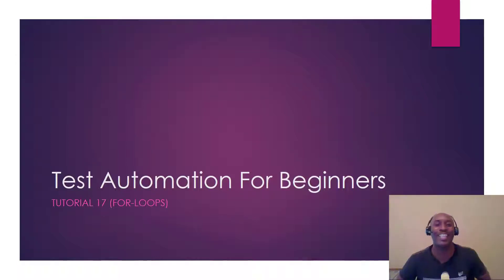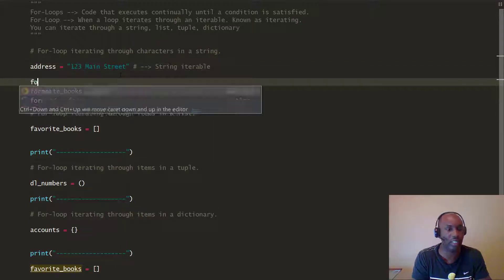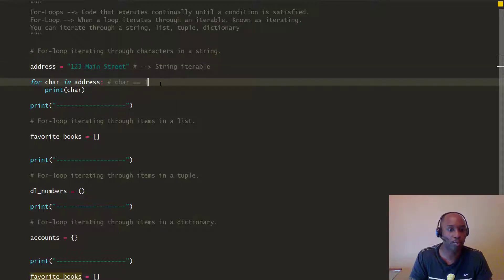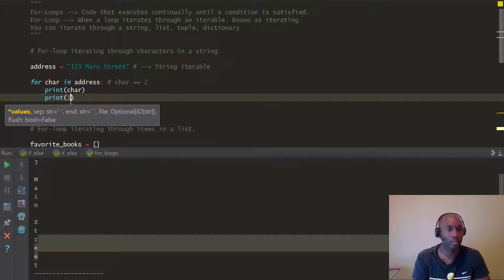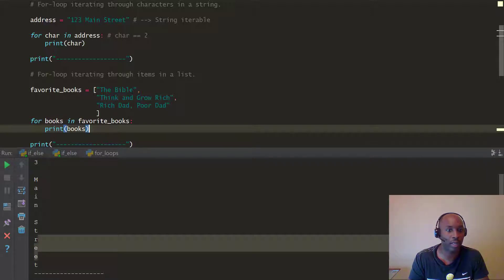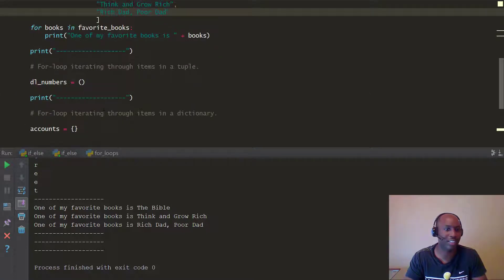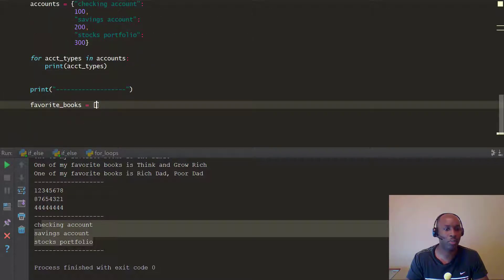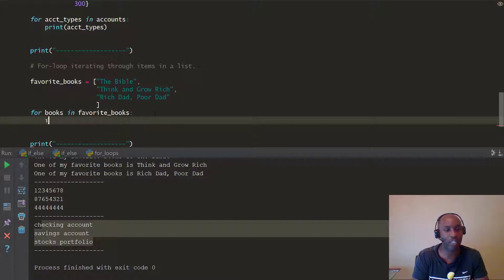Learn Selenium Python For Absolute Beginners Tutorial 17 (For Loops)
In part seventeen, Tim details the importance of FOR-LOOPS in Python.

He discusses how to use them it iterate through variables, strings, tuples, and dictionaries.

He also gives an example of how to use the break keyword using a for-loop in addition to the if-statement within the same code block.